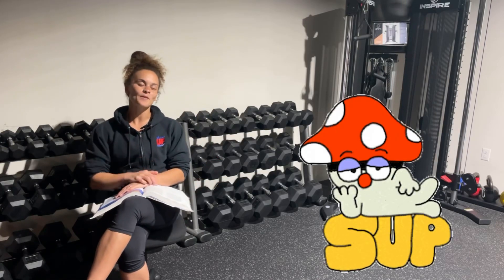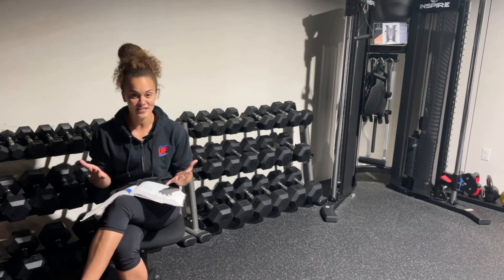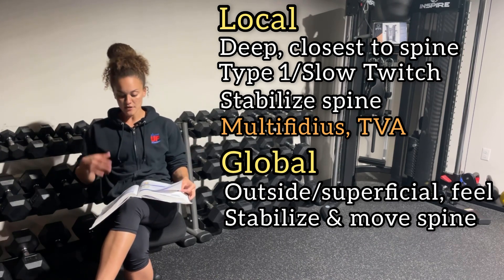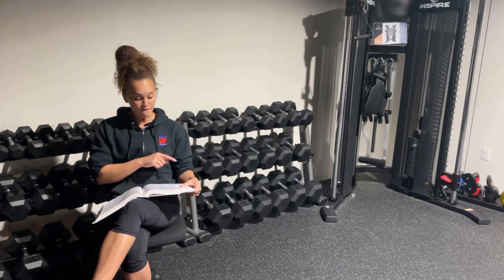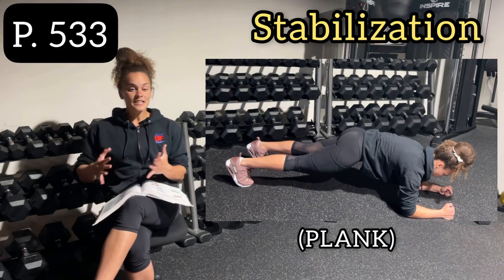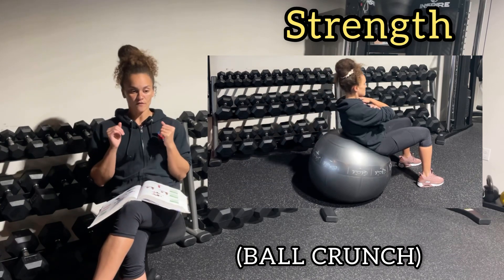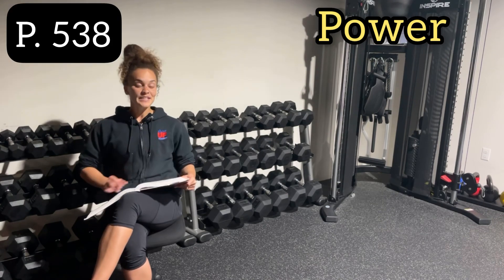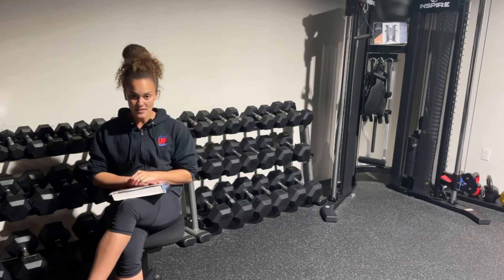NASM 2023 SUF HELPED 3,200 PASS!!! CH. 16 CORE TRAINING CONCEPTS | ACT7VE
In this video I go over Ch.16 of the NASM textbook, Core Training Concepts. As mentioned in the video, you won’t see a ton of questions specifically about it. You may see a few and then overall concepts of progressions and regressions. Make sure you own the key concepts we talk about in our guide & weekly zoom calls to ensure you are ready to take the test! Our guide & zoom calls have helped over 3,200 people pass and it can help you too! More importantly we want to ensure that this will be a long lasting and successful career for you, which is why we have our Money-Back Guarantee 2 month SUF-CPT! If you feel like you didn’t learn more during our course than reading through your textbook CPT we will give you your money back! Who’s ready to Show Up?!

Message for additional 1-1 tutor sessions